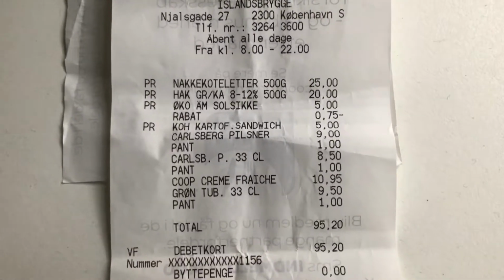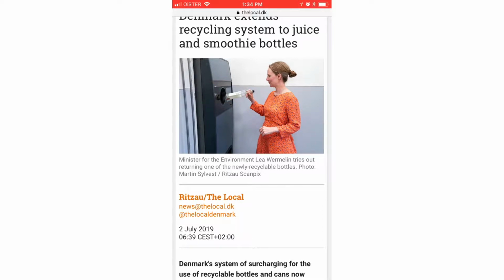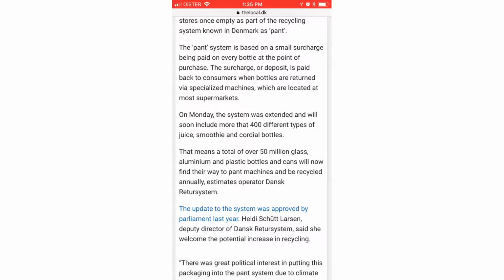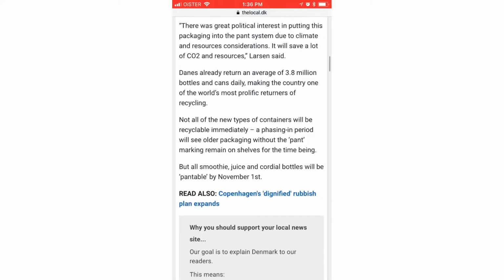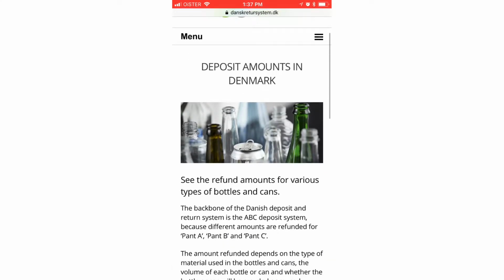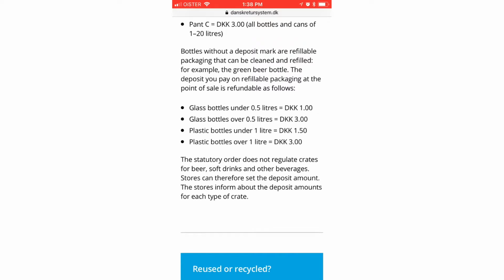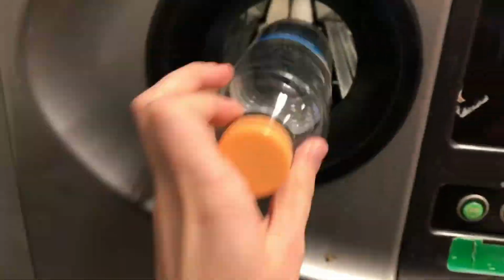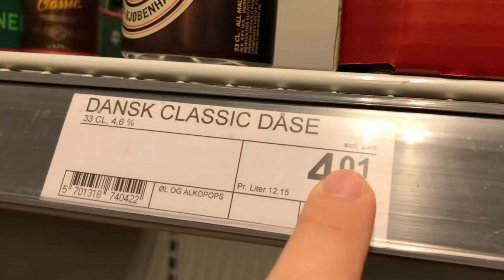What is PANT in Denmark?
What is Pant recycling system?